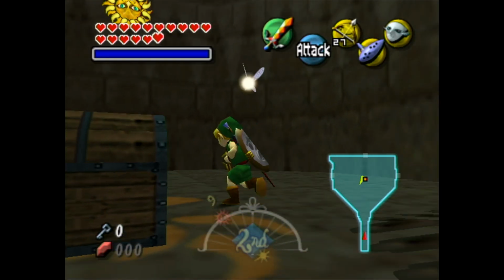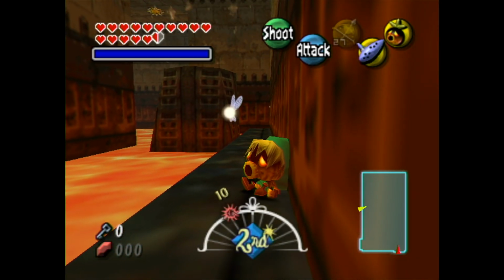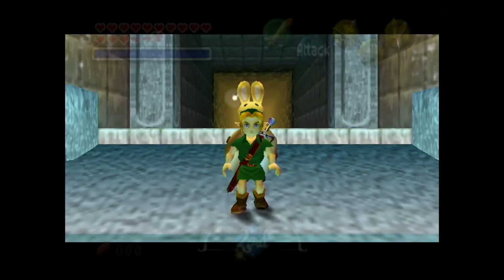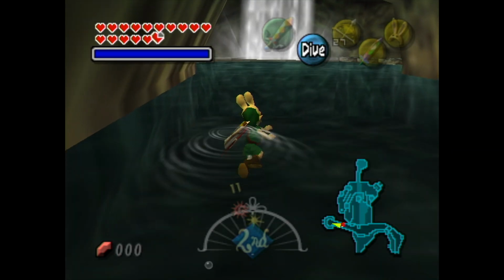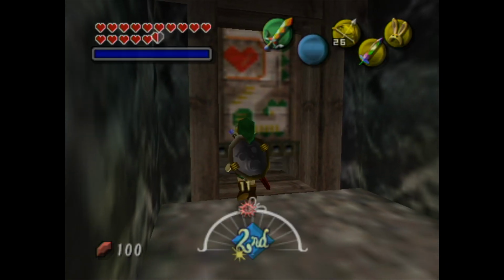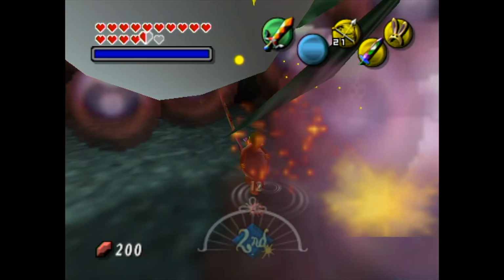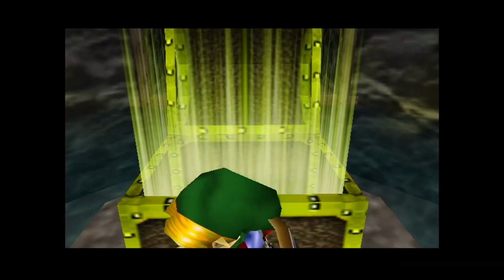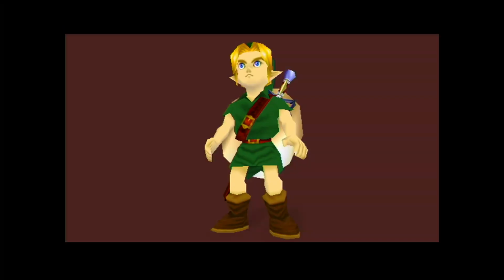The Legend of Zelda Majora's Mask - episode 53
Today, we found the last three stray fairies at Stone Tower, got an epic sword, and re-matched some mini-bosses! Hope you enjoy!

If you like this video, check out the others on my channel page!